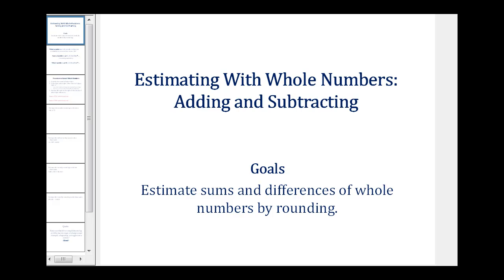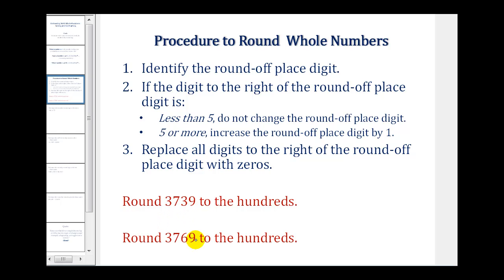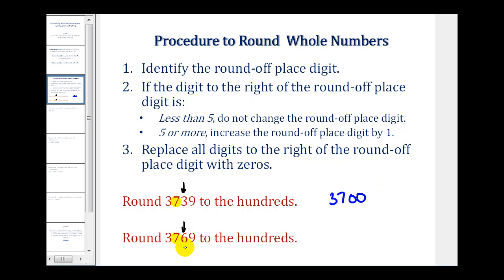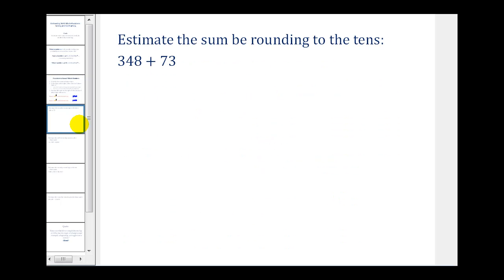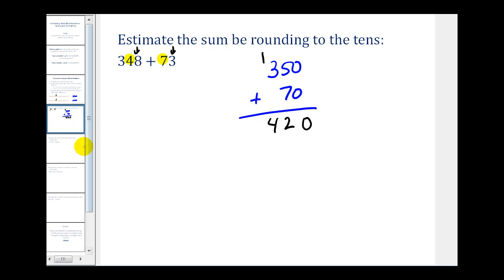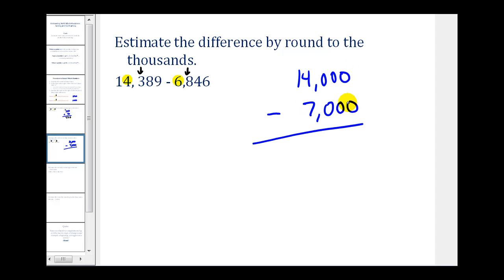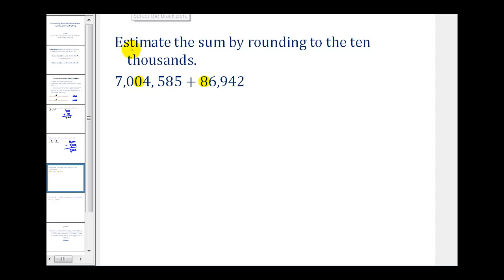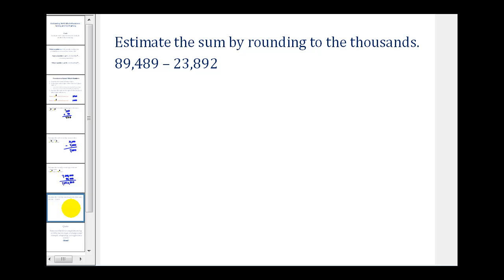Estimating Addition and Subtraction Problems Involving Whole Numbers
This video explains how to round whole numbers to estimate addition and subtraction problems.